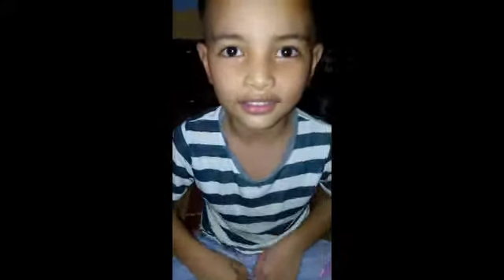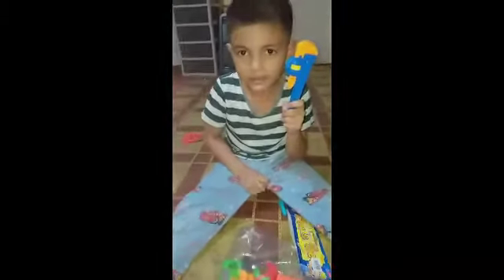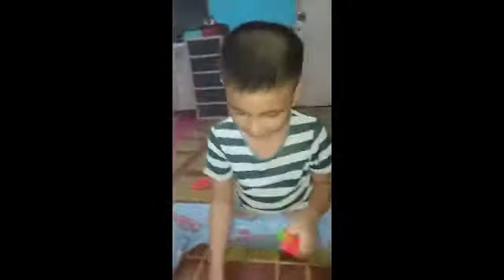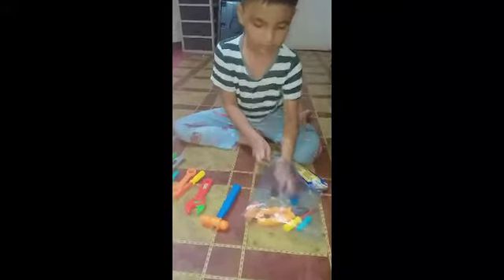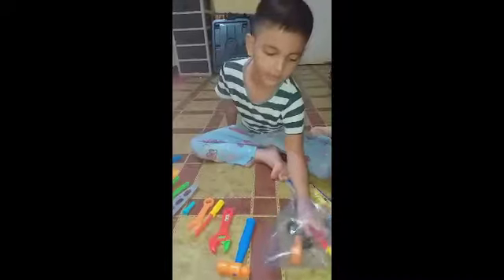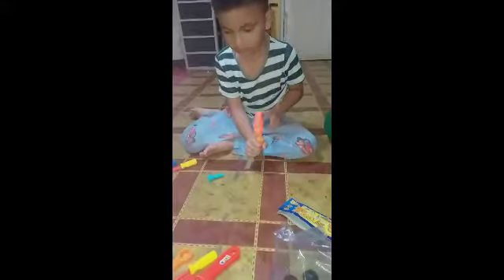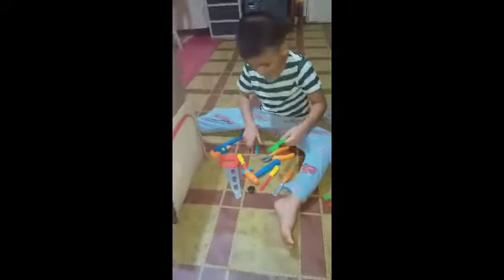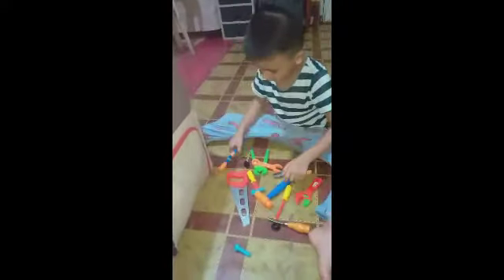Khrey's Toys Review 1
Simple life, simple child with big dreams. Very eager to learn in order to help at home.